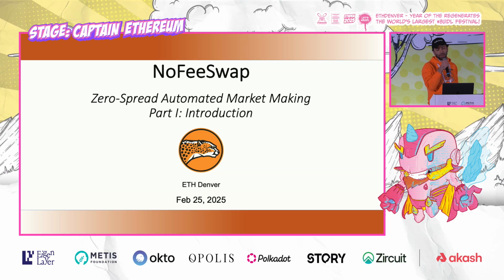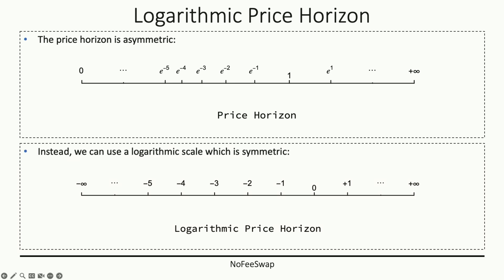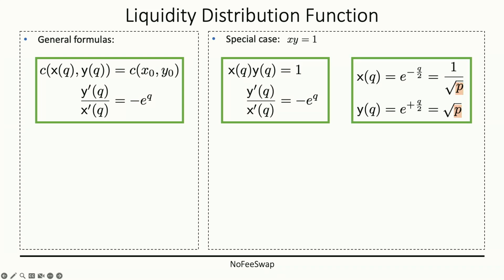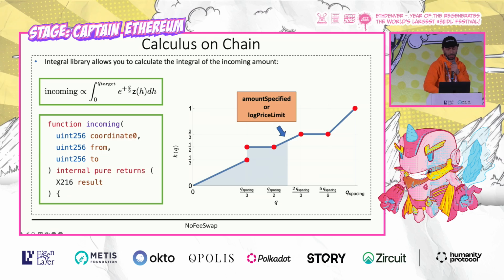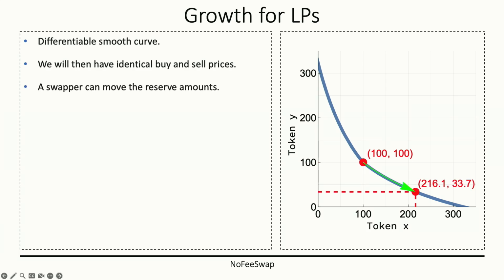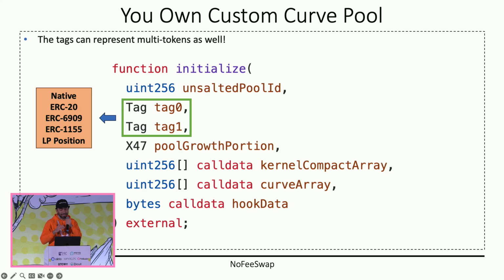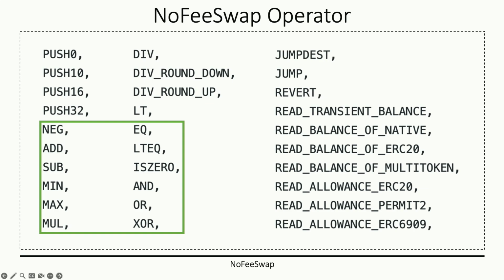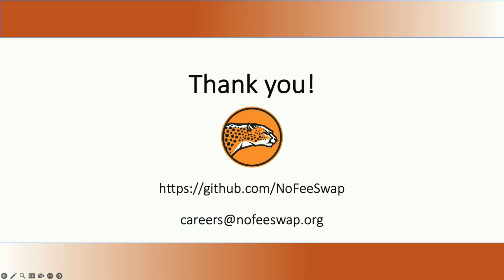NoFeeSwap: A Zero-Spread Automated Market Making Protocol | Ramtin Madani - NoFeeSwap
This presentation explores a range of novel, gas-efficient EVM tools pertaining to AMMs, including liquidity distribution functions, secure and efficient custom curve constructions, root-finding methods, and calculus on-chain (the computation of integrals and derivatives). It also covers advanced EVM strategies for handling memory, calldata, and storage. As part of the NoFeeSwap protocol, a comprehensive suite of Solidity libraries is introduced to support these functionalities. NoFeeSwap is an AMM protocol offering several unique advantages. Notably, it eliminates the spread between buy and sell marginal prices while ensuring liquidity growth for LPs after each swap. NoFeeSwap features concentrate liquidity along with inherent compounding. A wide variety of innovative customizations is offered to ensure utmost flexibility for LP strategies.